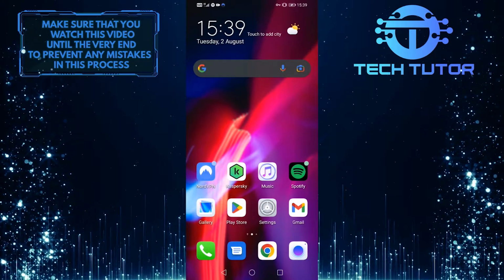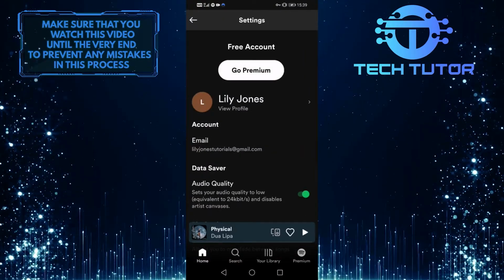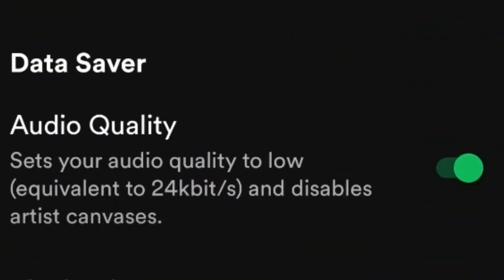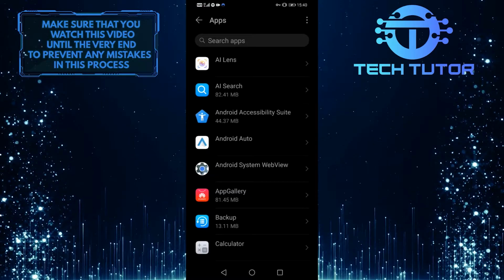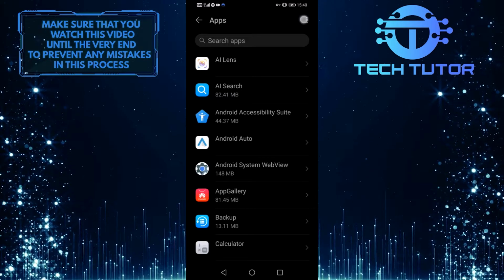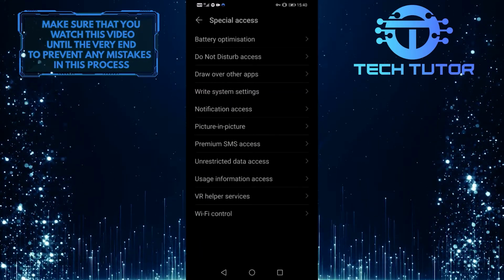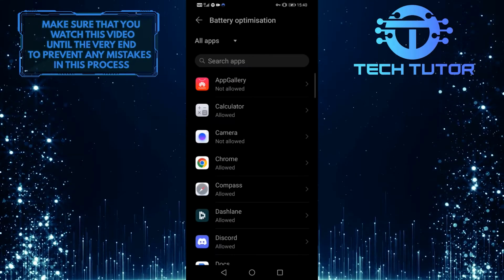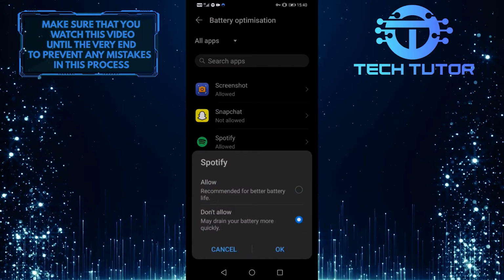How To Fix Spotify Keep Pausing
Does Spotify keep pausing? Don't worry, we've got the fix! In this video, we'll show you how to troubleshoot and fix the issue so you can keep streaming your favorite tunes without any interruptions. So sit back, relax, and watch our tutorial on how to fix spotify keep pausing.